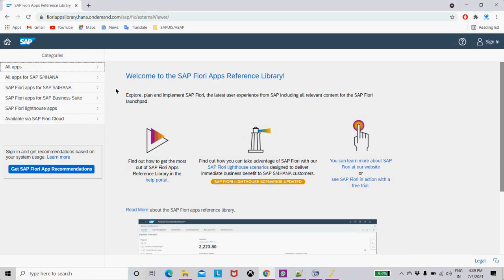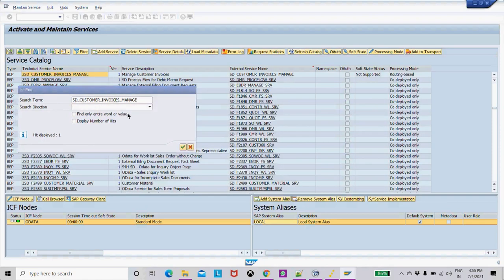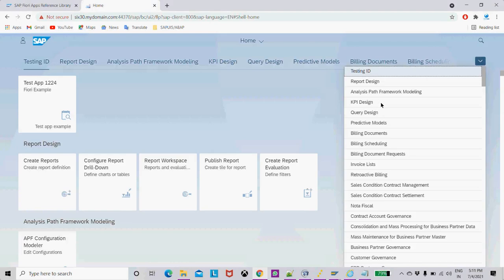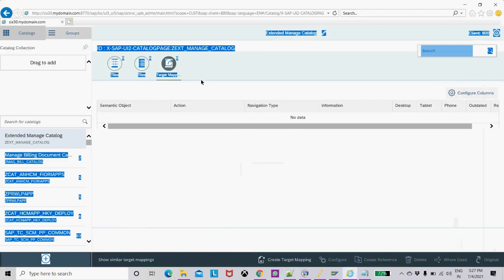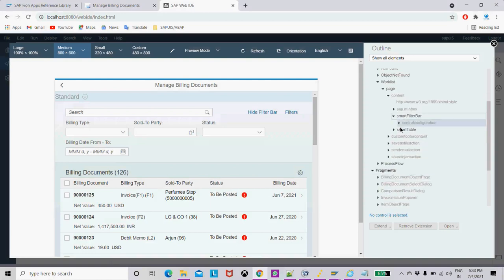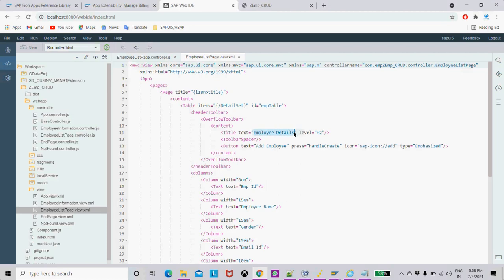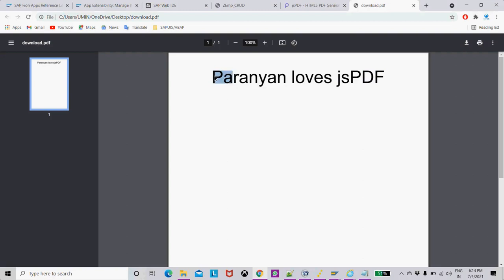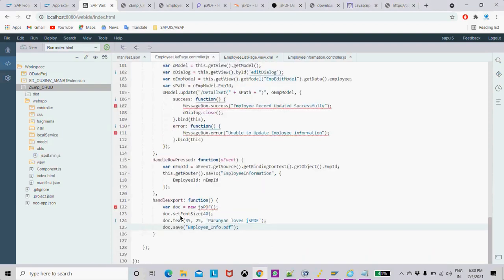11 SAP UI5 Standard App activation and extension CSS JSPDF